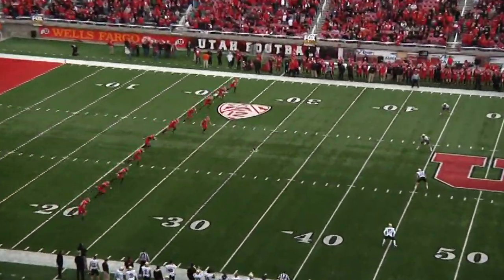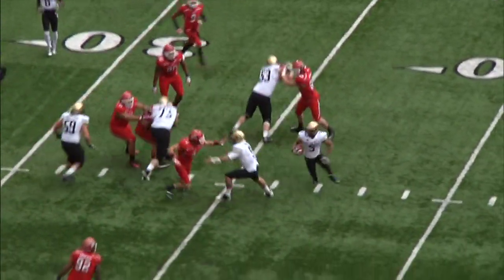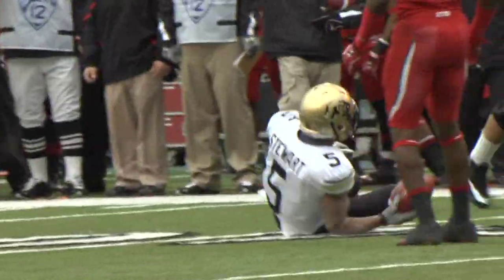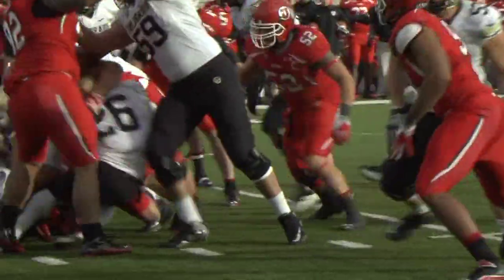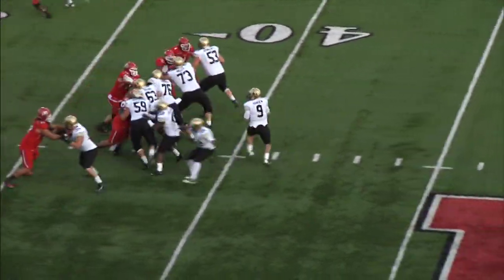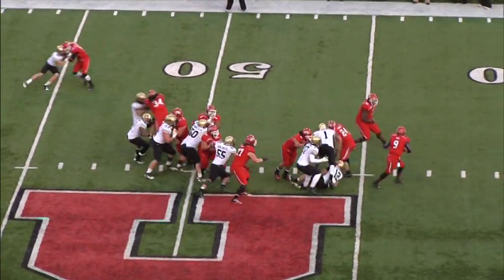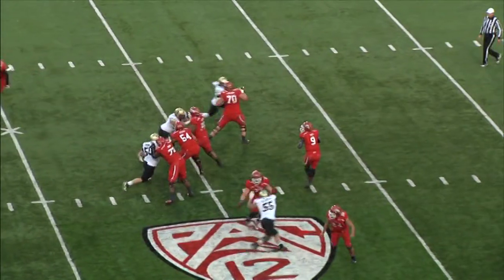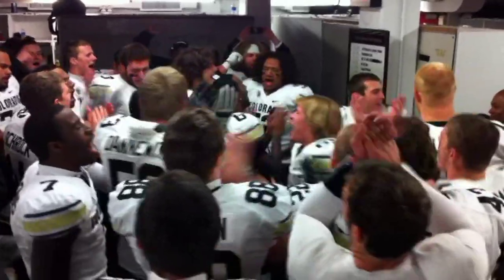2011 Colorado Buffaloes at Utah Utes | BuffVision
BuffVision version of the November 25, 2011 football game between the Colorado Buffaloes and the Utah Utes at Rice-Eccles Stadium in Salt Lake City, Utah.